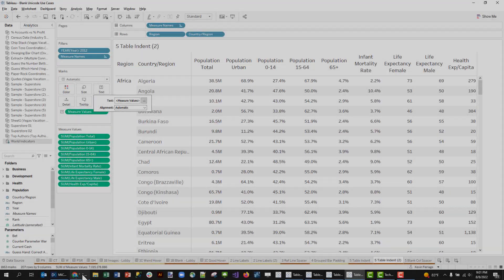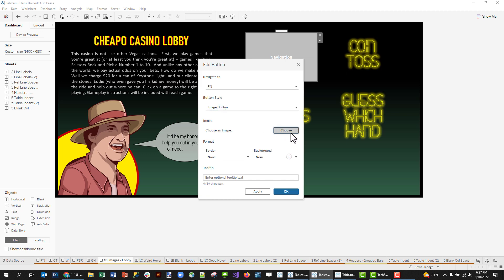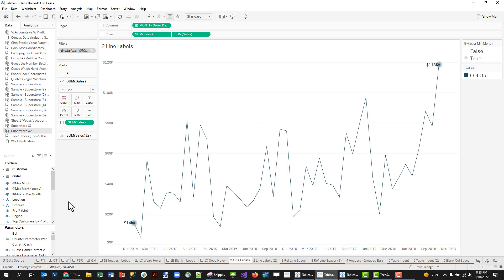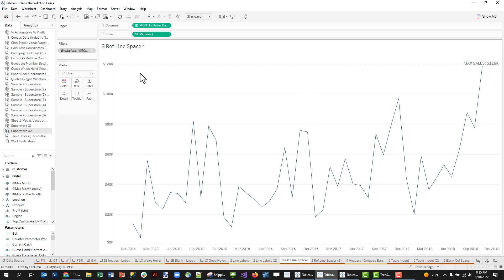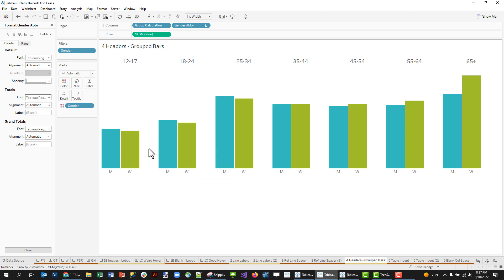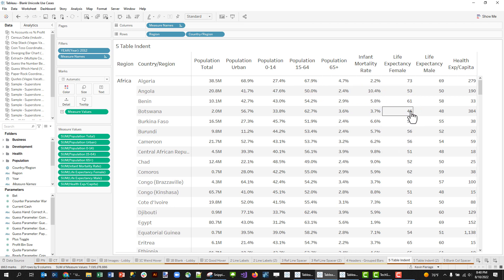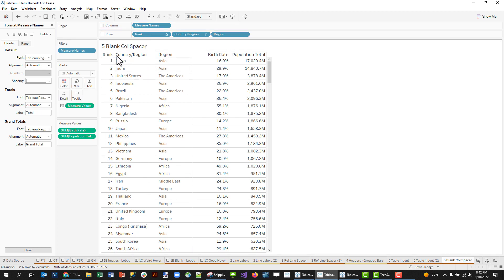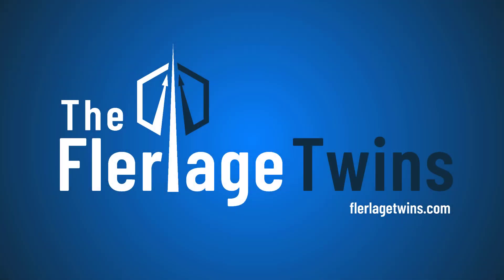Blank Unicode Character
Did you know there was such thing as a Blank Character?  And that there are some super cool things you can do with it in Tableau? Check out this video to see five of them.